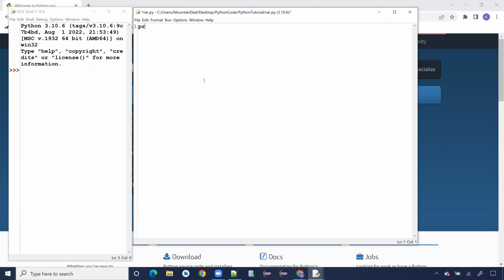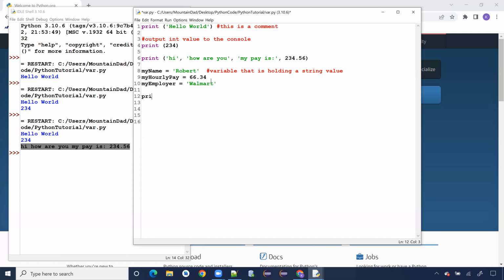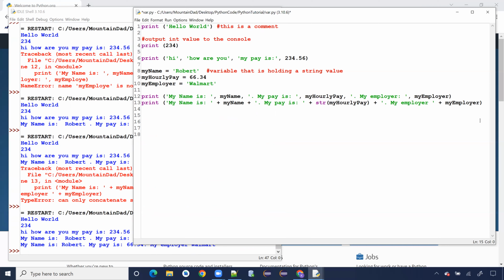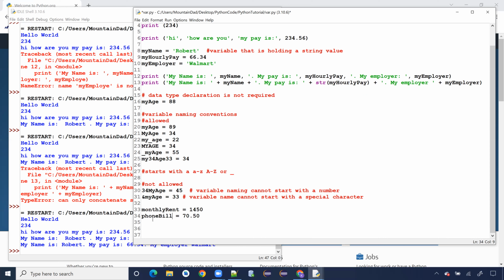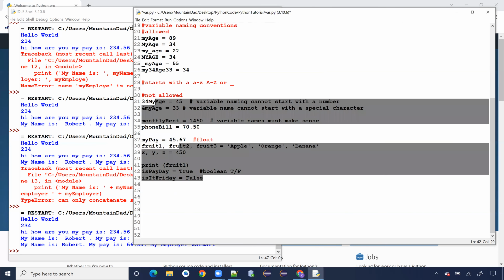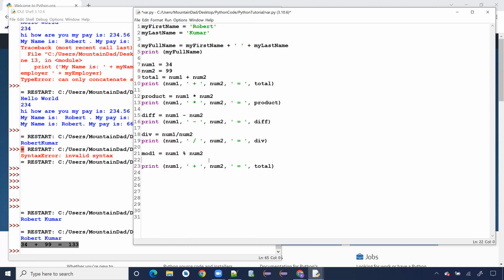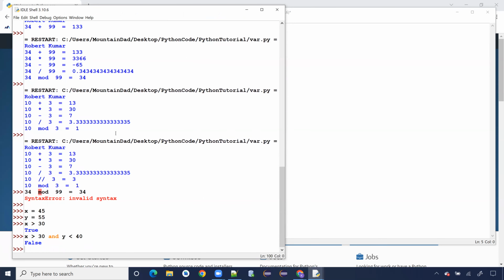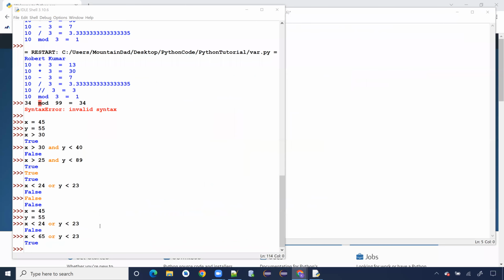2 Python Tutorial Variables Assignments Boolean